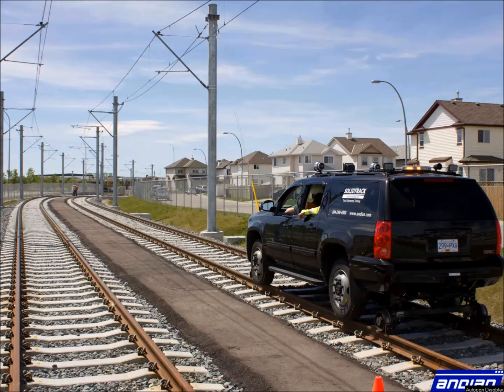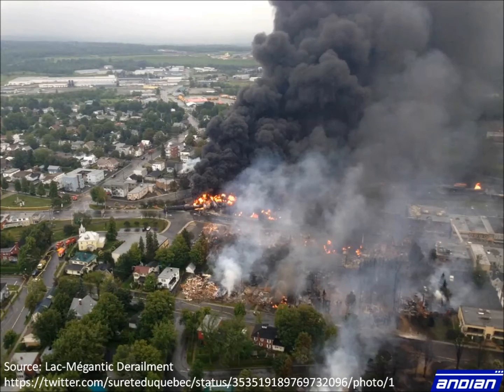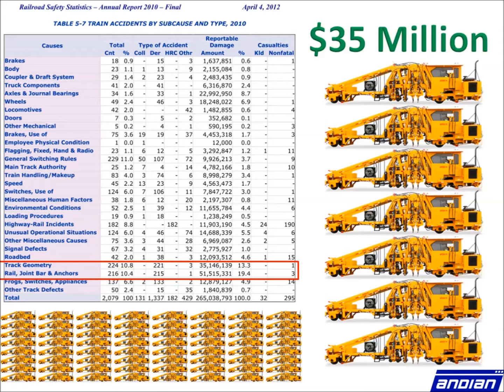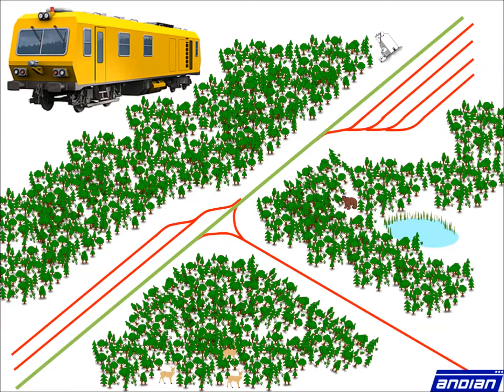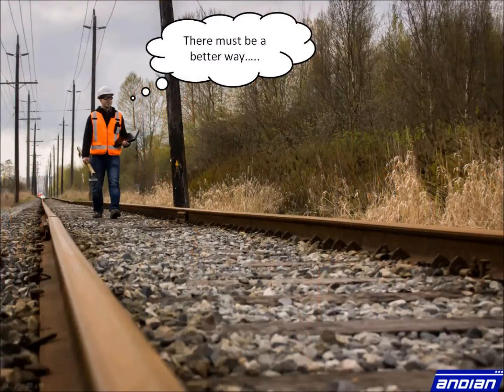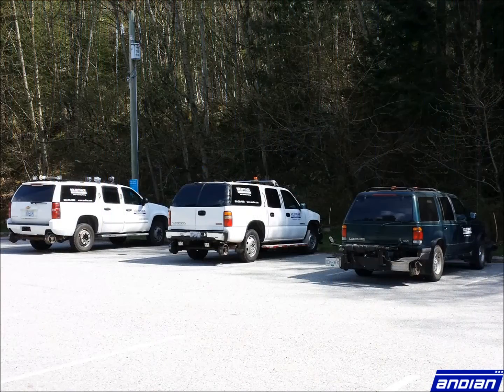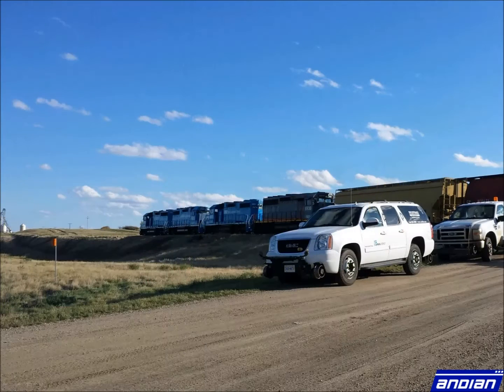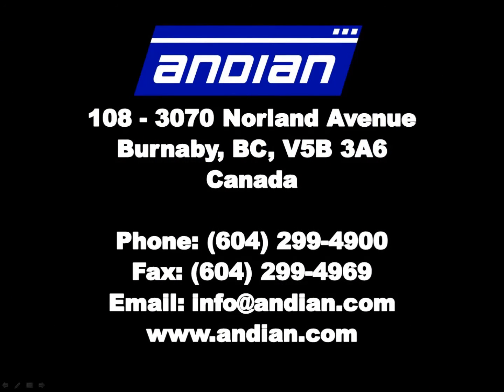Andian Technologies Rail Geometry Measurement System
This video is made by Andian Technologies and presents the use of a hi-rail for track geometry inspections.
Derailments, they’re a railroad’s worst nightmare. Each derailment costs a railroad thousands to millions of dollars in downtime, cleanup and repair. The environment and public are put at stake when transporting goods. Track Geometry defects which include wide gauge, crosslevel and alignment are the second highest contributor to all derailments. Accidents from geometry defects cost railways $35million annually which is enough to buy 70 brand new mark 4 tampers each year. To prevent these defects from happening, inspections are required on a regular basis. Current practices utilize rail bound vehicles which due to its cost and limited mobility only cover mainline tracks. Non-mainline track which include yards, sidings and shortlines are either visually inspected which can unreliable and highly subjective or by taking labor intensive hand measurements that only cover a few hundred feet. There are lots of non-mainline properties that need to be inspected and these methods just can't cover it. Because of these practices we are 6.5 times more likely to have derailments on non-mainline track. Hi-rail vehicles outfitted with inertial measurement units are fast, accurate and mobile, making it ideal for accessing any type of track. Andian Technologies having pioneered and refined the SolidTrack system is easy to install and operate, at a minimum a single operator is all that is needed. Defects are assessed in real-time and immediately alerts the operator of any conditions which are out of spec. This way defects can be quickly identified and remedied to keep trains running safely and efficiently. Since CN’s implementation of SolidTrack systems in 2008, they have seen a decrease in the number of geometry caused derailments. SolidTrack benefits railroads by keeping operational costs low, maintaining compliance for track testing regulations, increasing test frequency and reducing derailments.